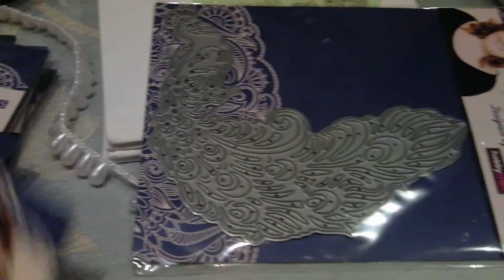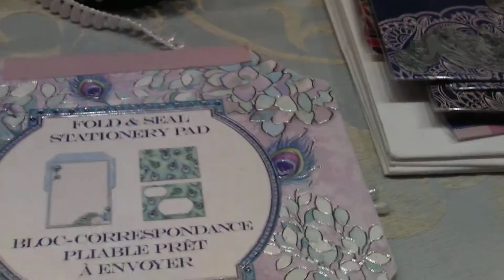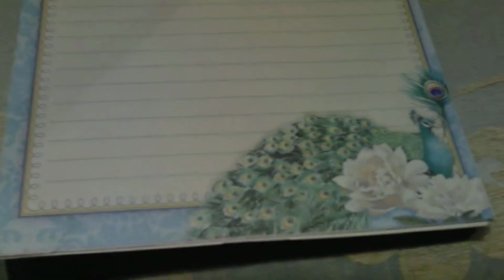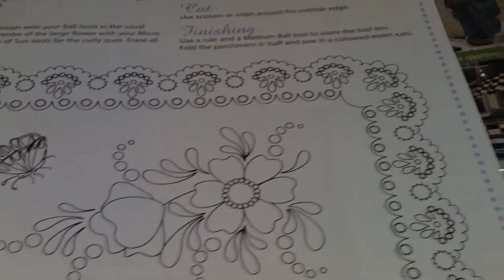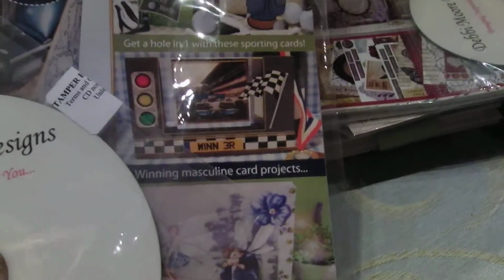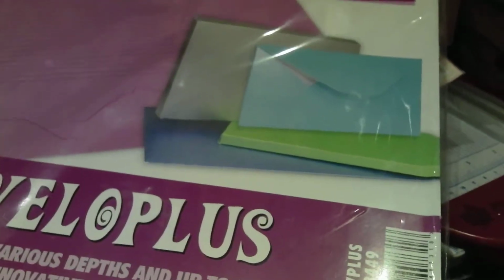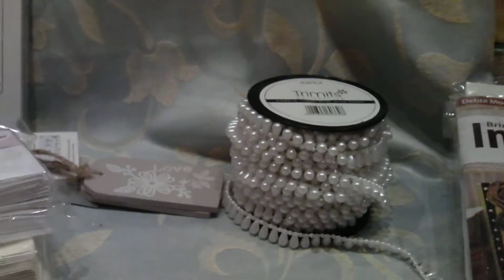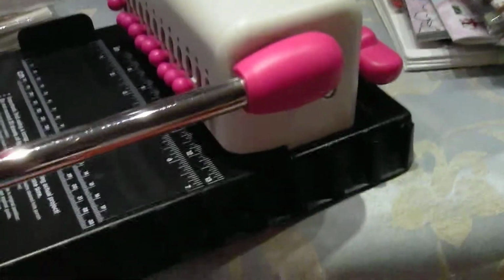another haul_002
another haul